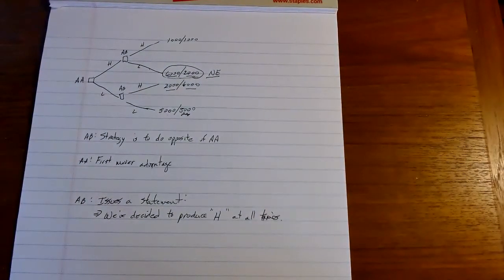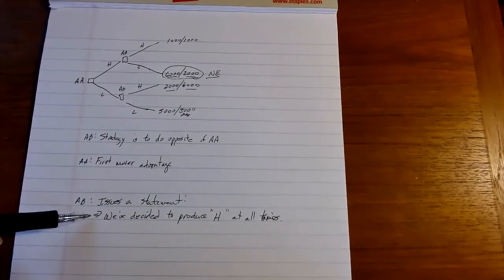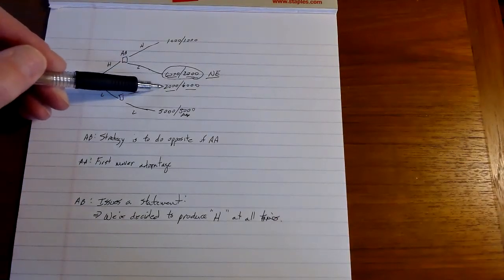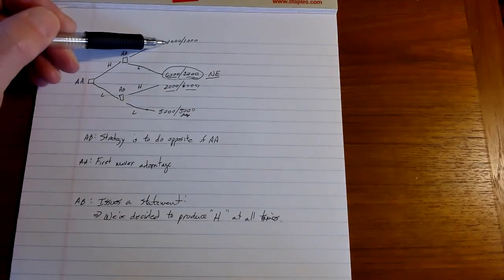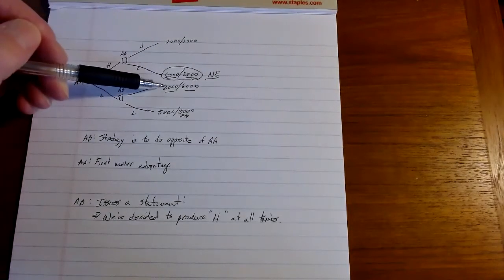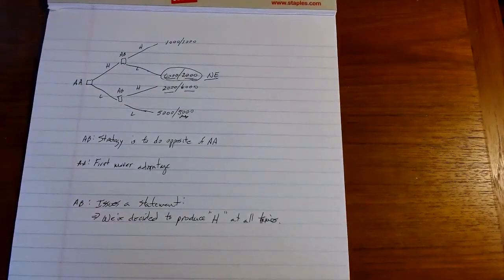Ch 12 L3